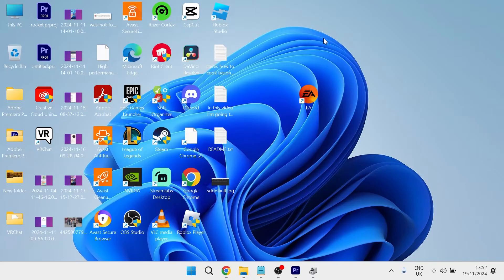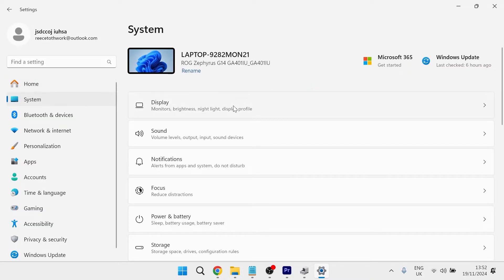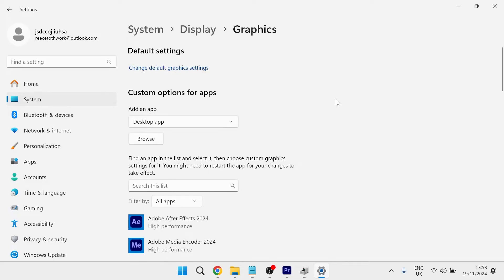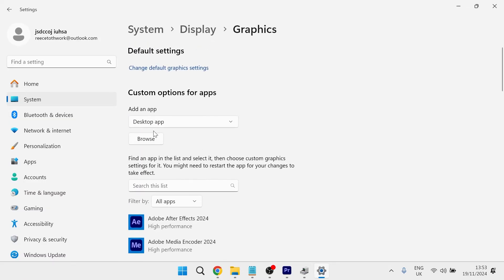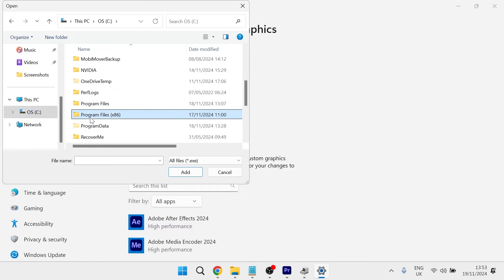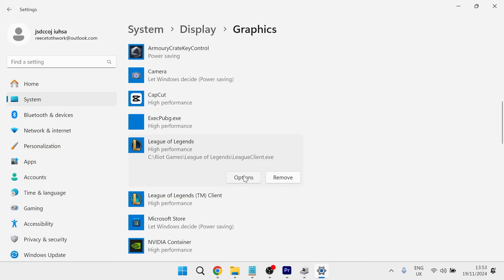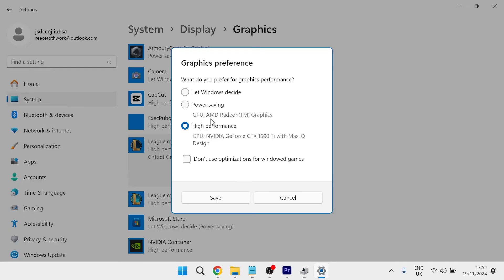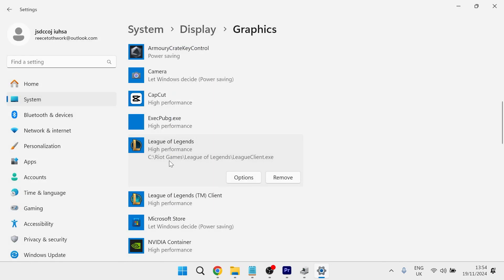How To Fix Games Not Using NVIDIA GPU / Dedicated Graphics Driver (Windows 11)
Learn how to fix games not using your NVIDIA GPU or dedicated graphics driver on Windows 11 with this video. We’ll cover how to adjust the settings in Windows Graphics Preferences and how to turn on hardware accelerated GPU.